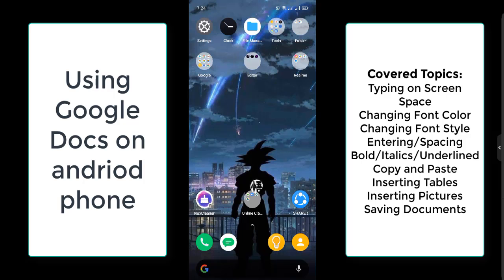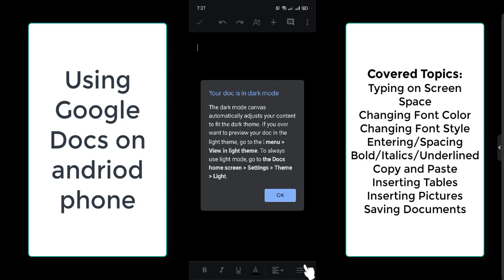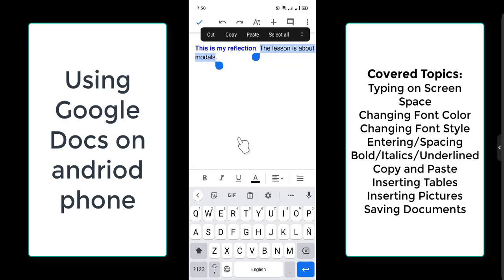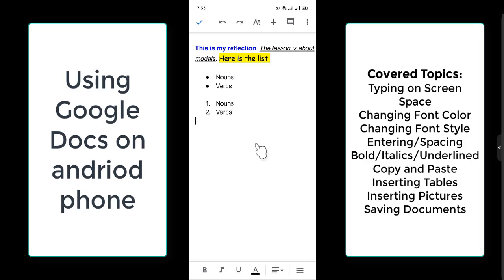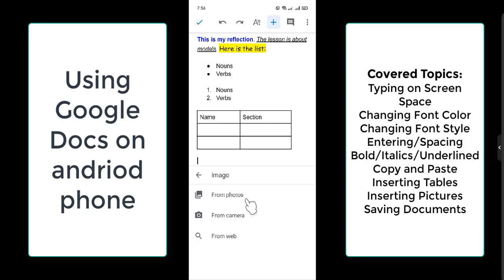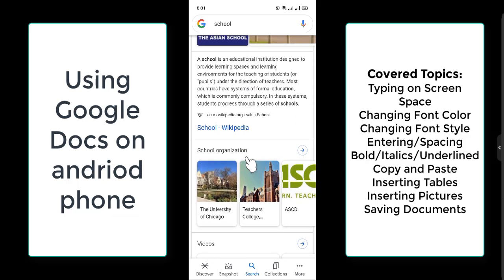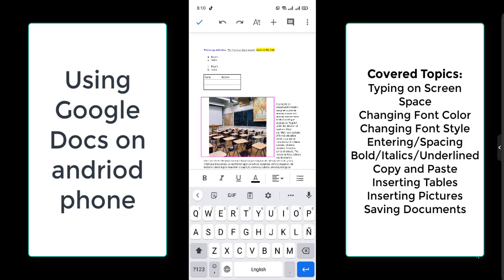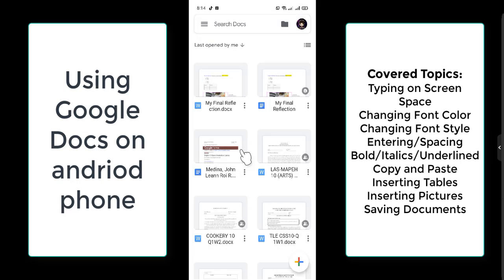Using Google Docs on Phone